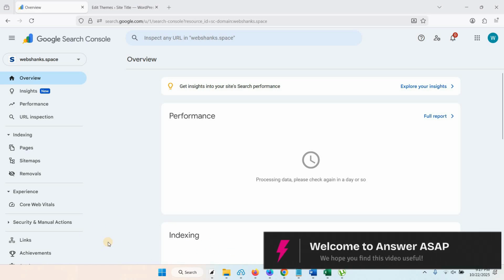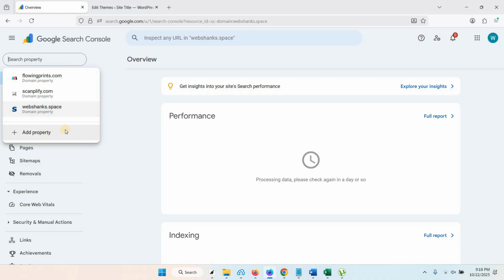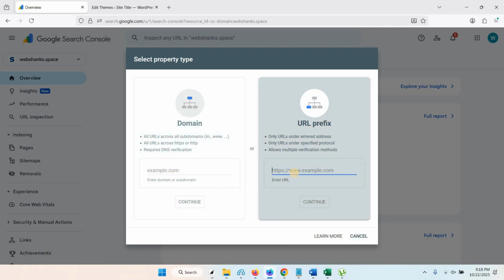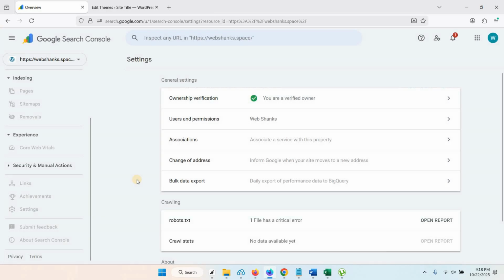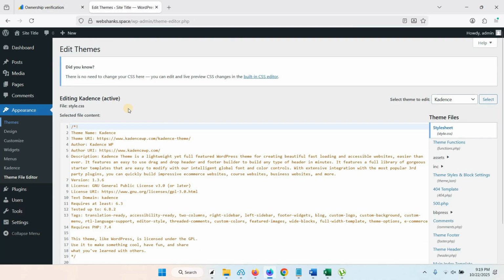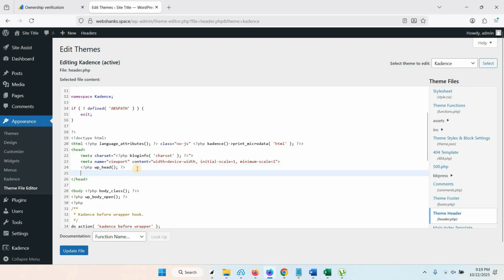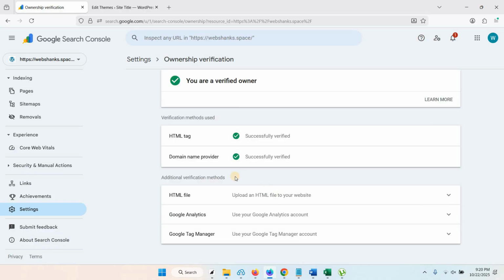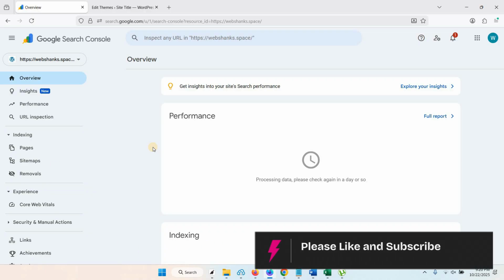How to CHANGE PROPERTY TYPE in Google Search Console (Step by Step)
Add the correct property type (Domain or URL-prefix) in Google Search Console so tracking matches your setup. Please consider liking the video and letting us know if you have any comments, ideas or questions, we really appreciate any feedback! We have plenty of other tutorials on our channel so come and see if we can help you with anything else :)